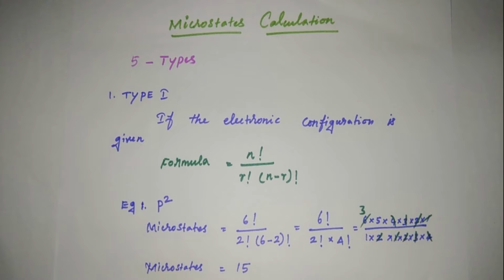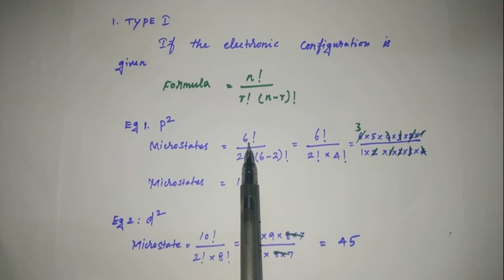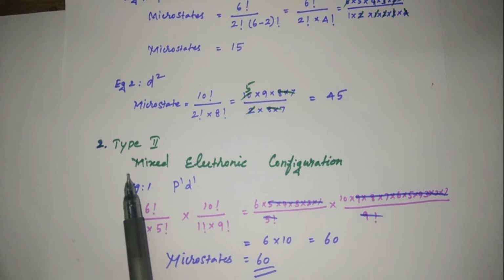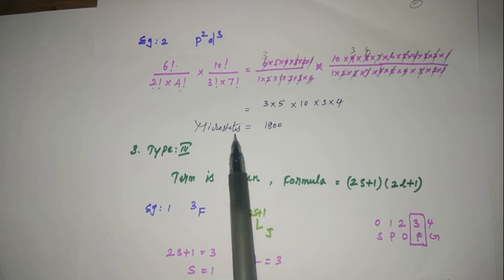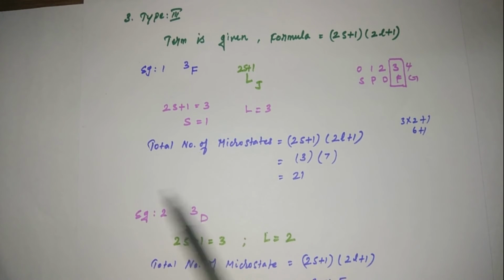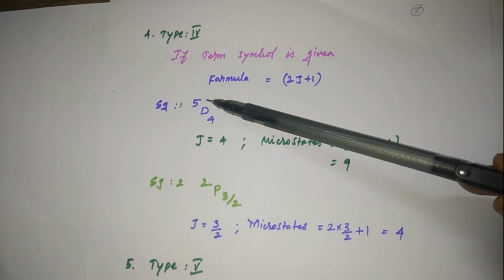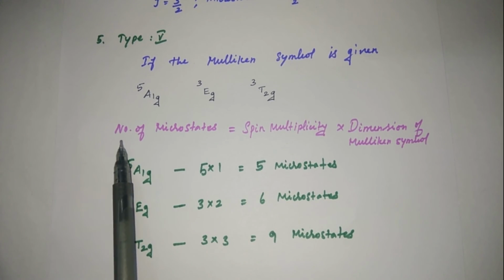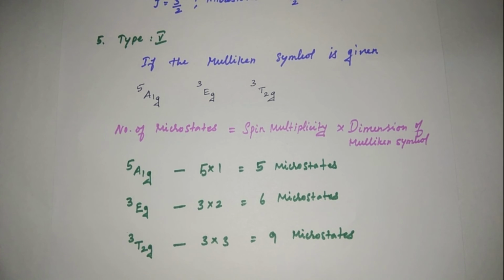Microstates//Calculation of microstates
In this video we learn that how will calculate total number of misrostates.